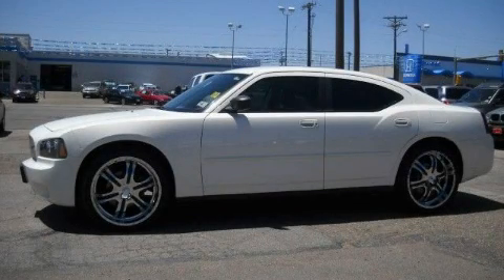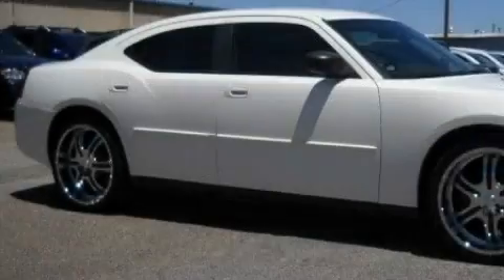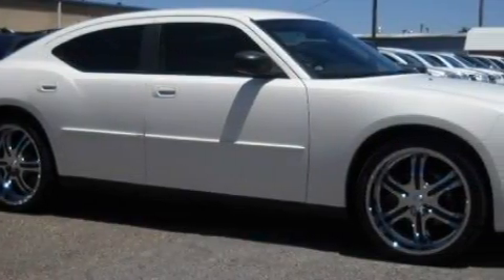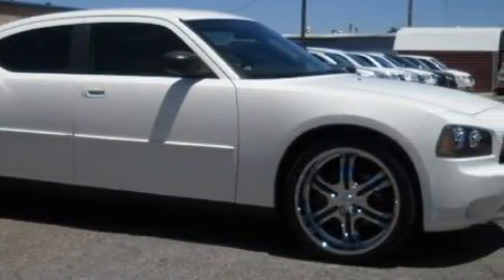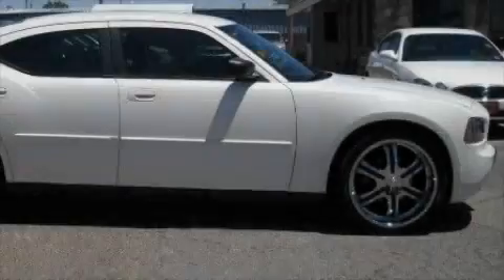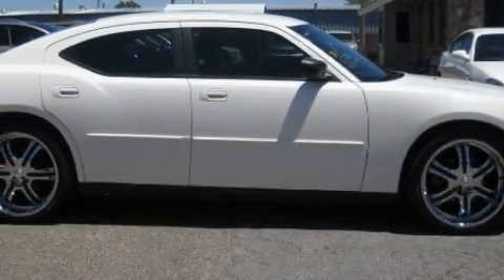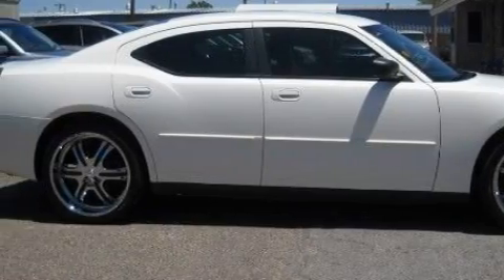Preowned 2007 Dodge Charger Amarillo TX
Year: 2007
 Make: Dodge
 Model: Charger
 Engine: V6 3.5 Liter HO
 Trans.: Automatic
 Exterior: White
 Miles: 21,317
 Interior: Gray